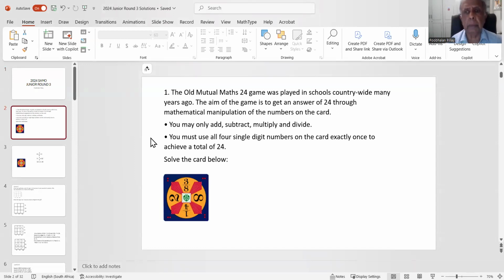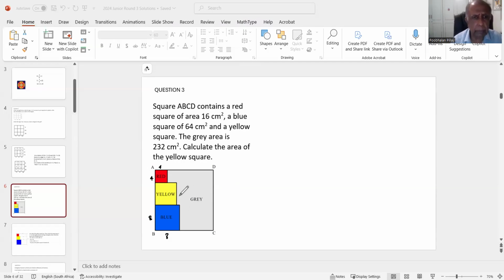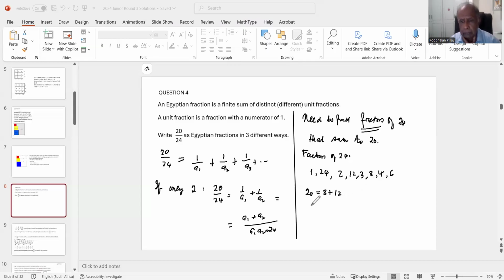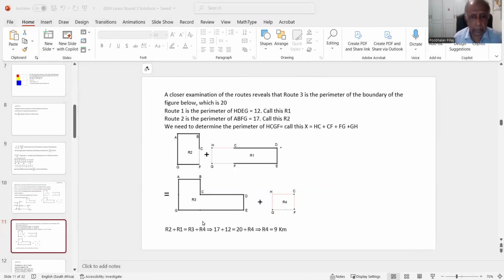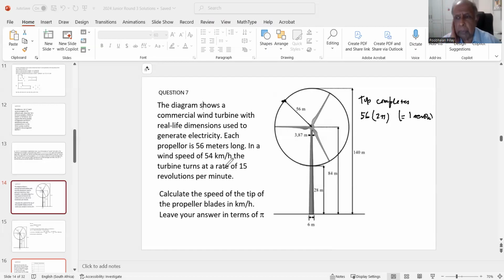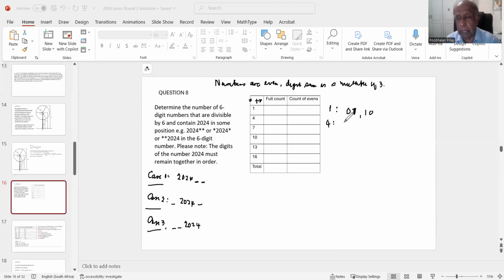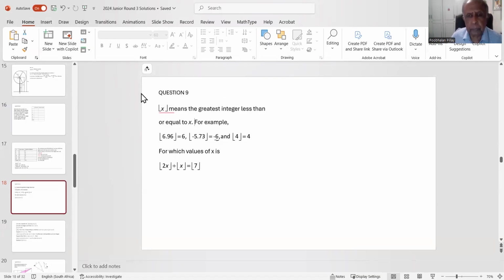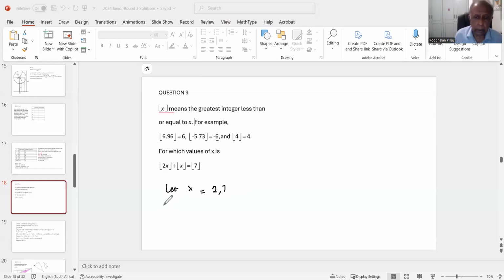SAMO 2024 Round 3 Junior Problems 1 - 9